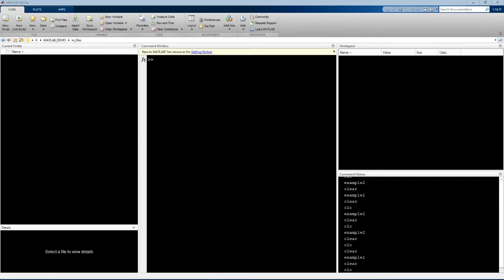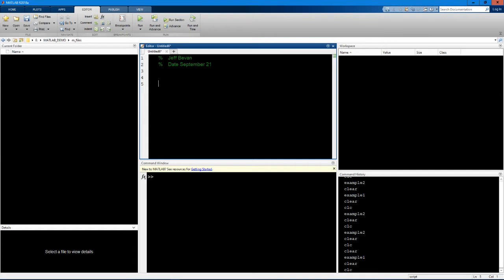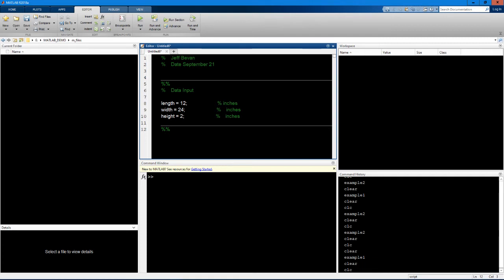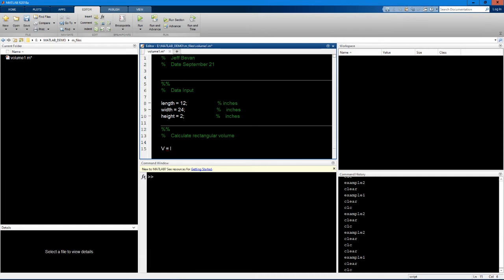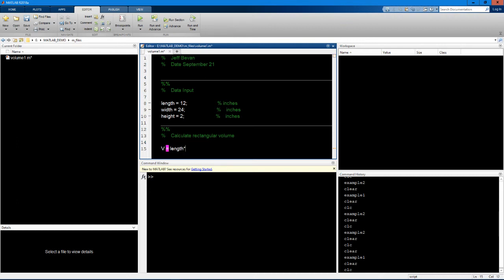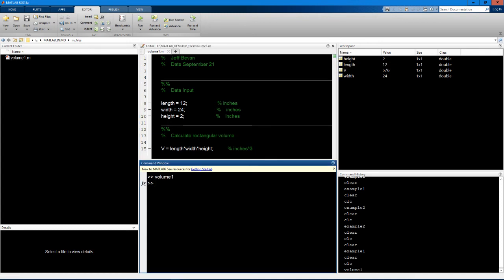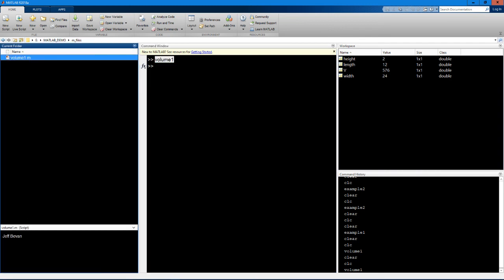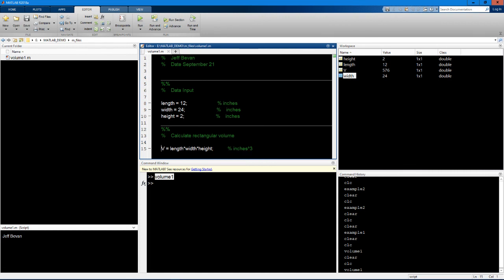mfiles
How to create, save, and run a MATLAB script.